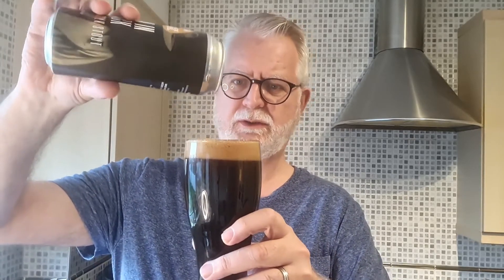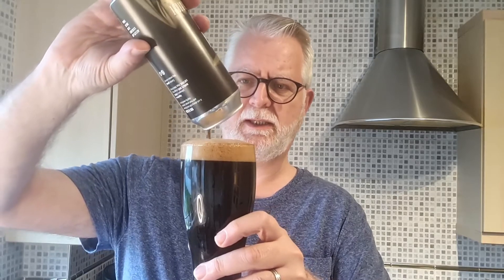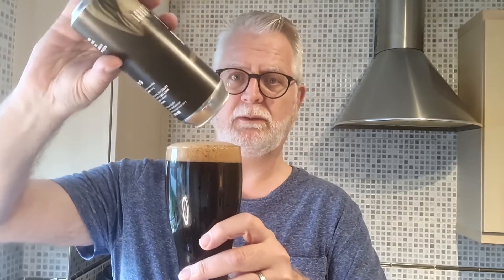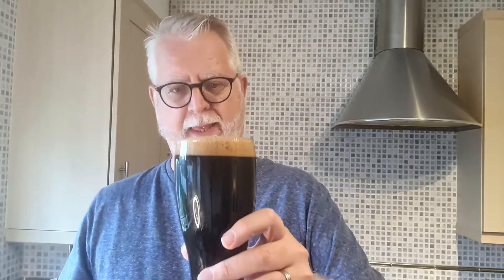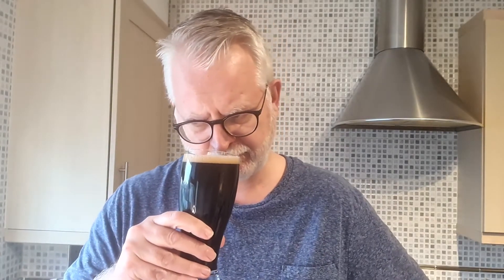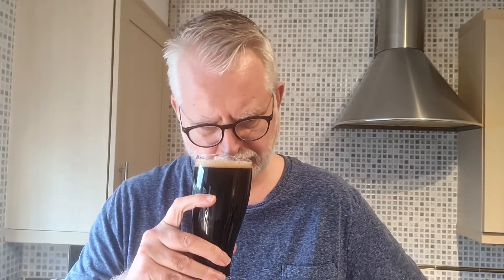Man in Black - Gingerbread Milk Stout | Beer Review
Man In Black, a 6% ABV Milk Stout from the Blackedge Brewery in Horwich, Bolton.

What do you this of this ginger stout beer?